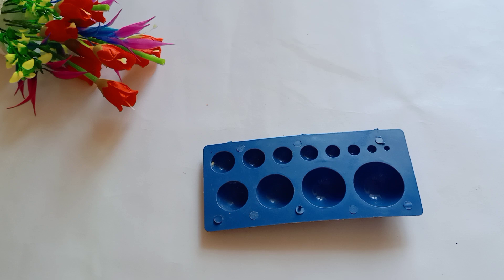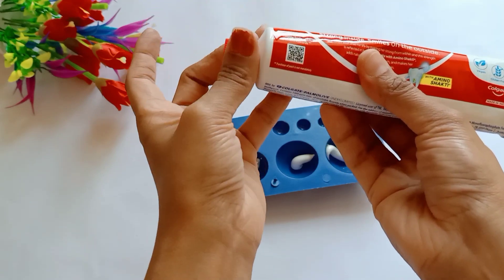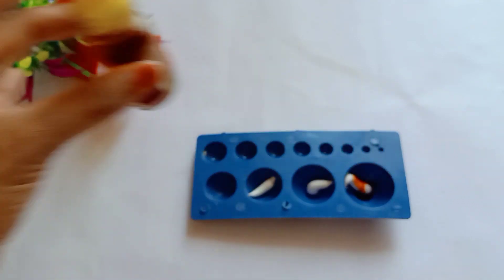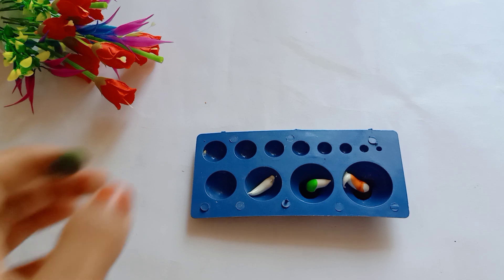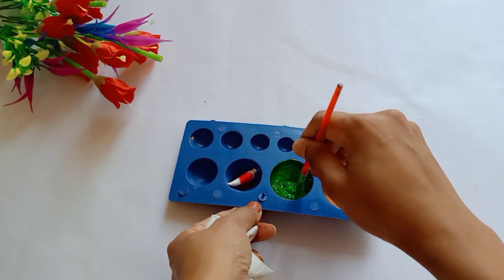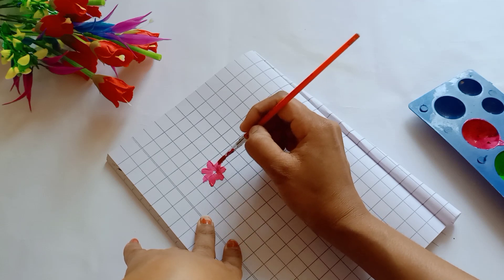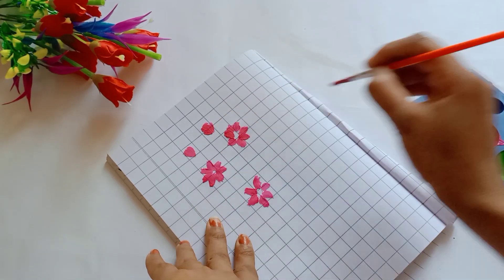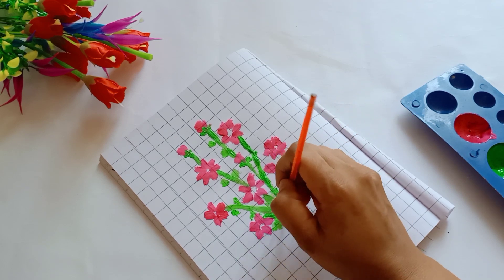DIY Paint/How To Make Paint /Quick Paint Making